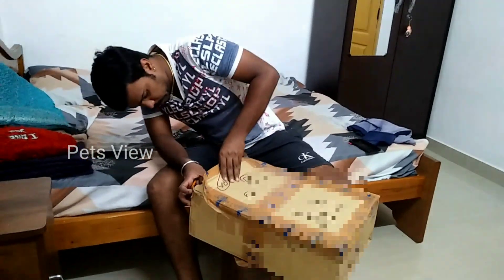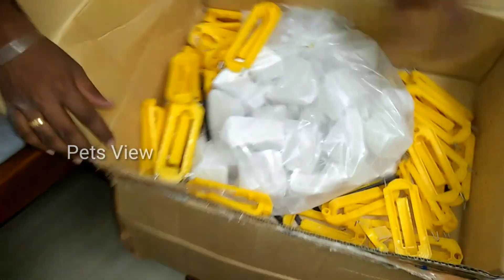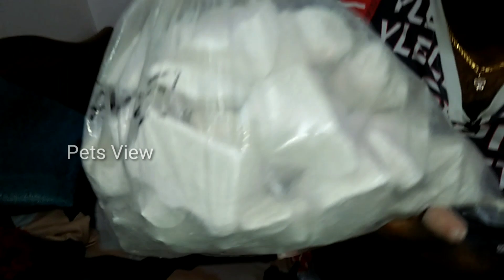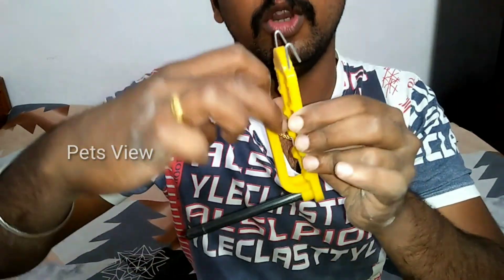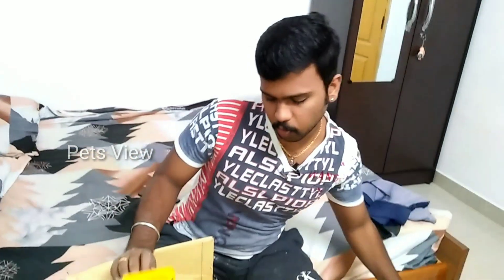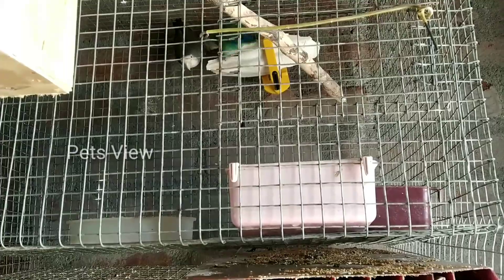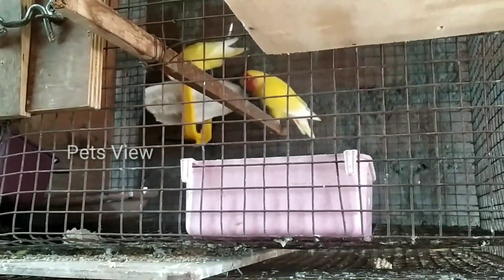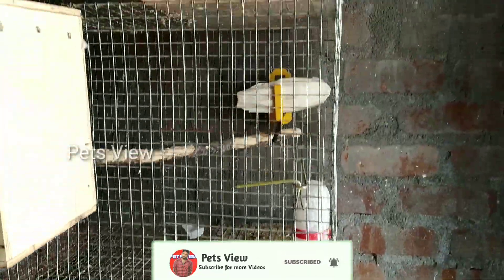Unboxing Pets Product Tamil😍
உங்கள் பண்ணை மற்றும் பெட்ஷாப் விமர்சனம் வீடியோ எங்க சேனல் வரா 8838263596 க்கு Watsapp Message  செய்யவும்